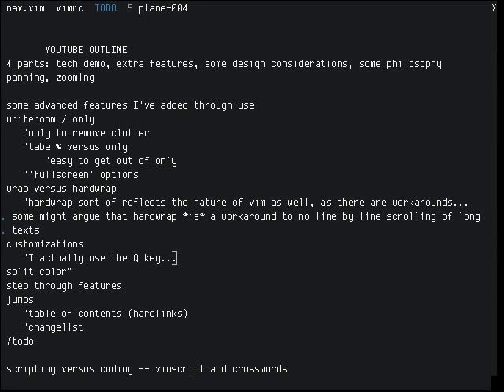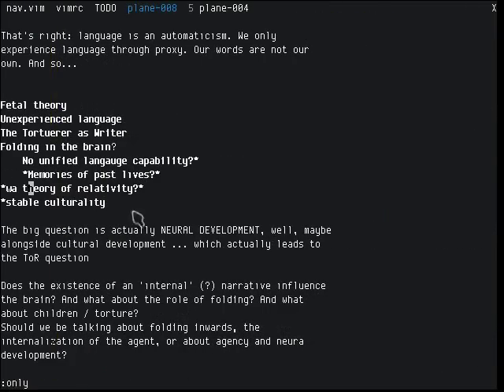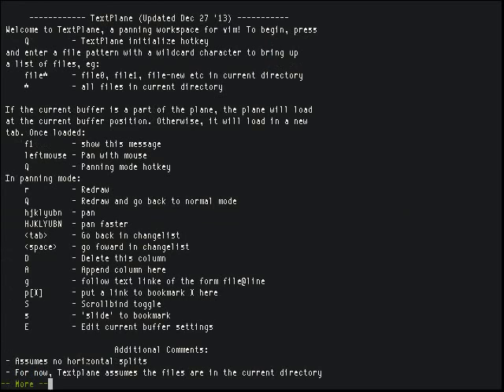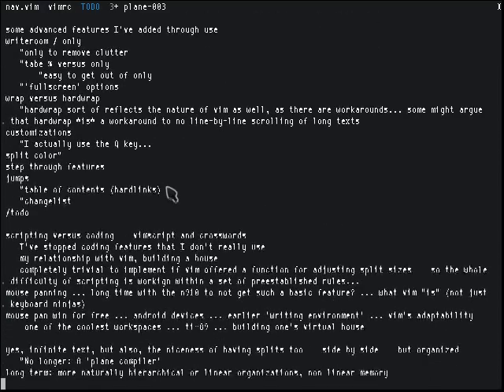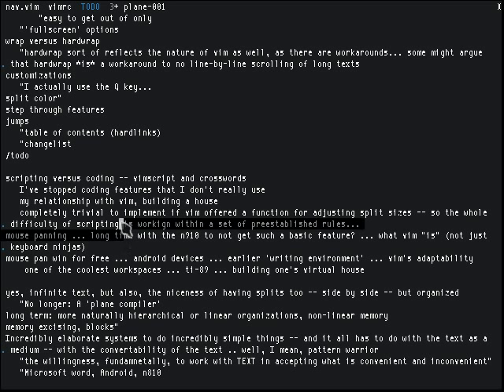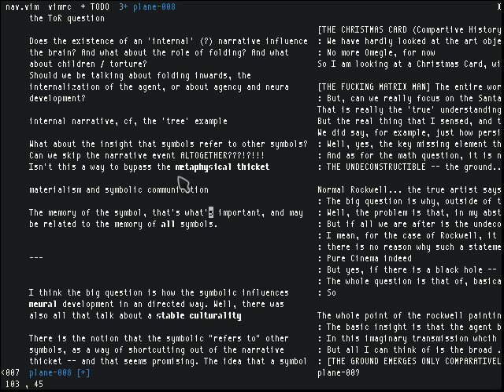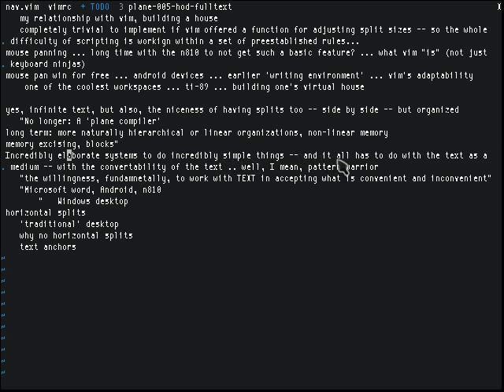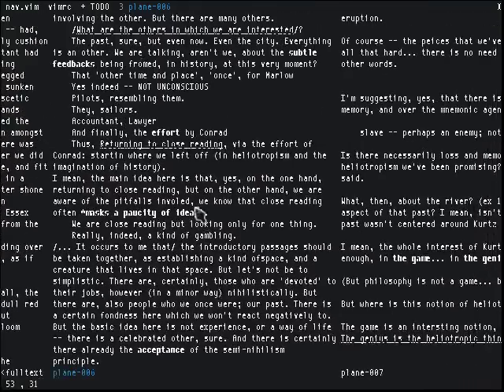Vim - Textabyss - Editing in an Infinite Plane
A (perhaps excessively long, in hindsight) demo of a 2-dimensional panning text editor for writing and organizing massive amounts of prose! All written in vim script.